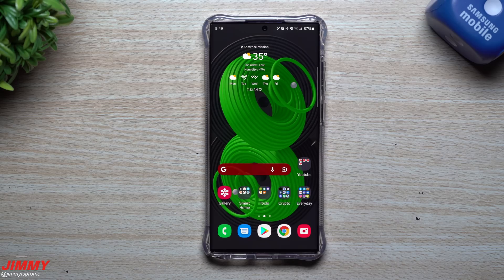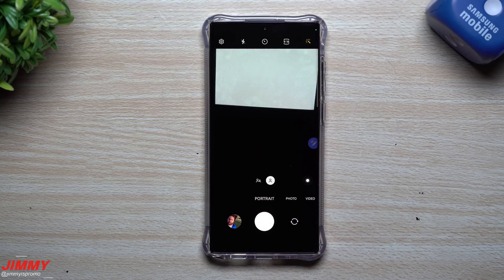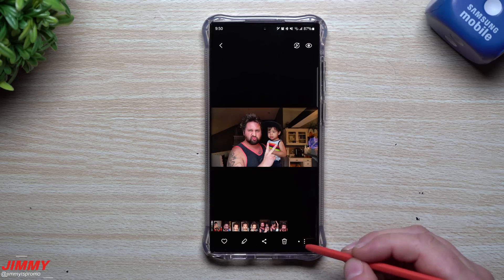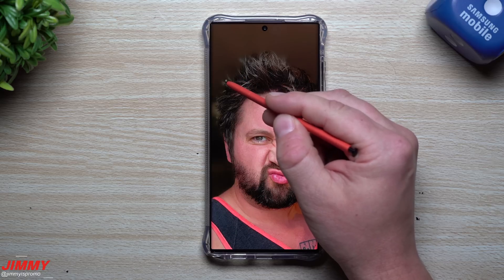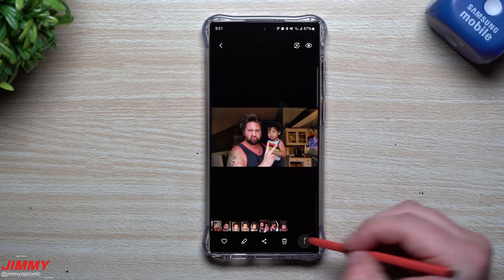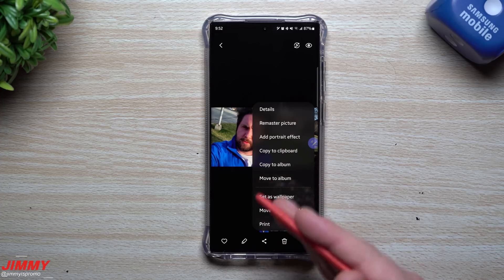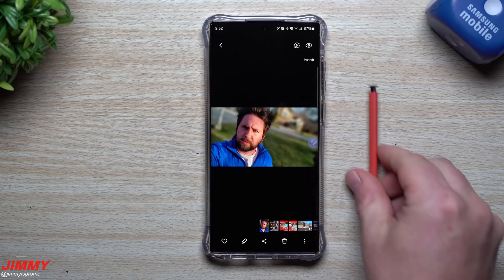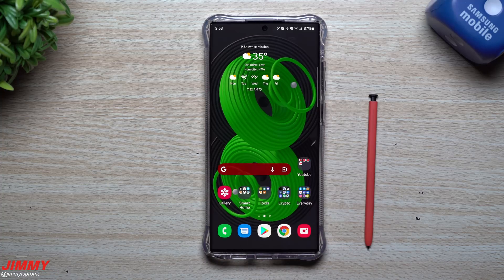Samsung Added This Sick New Feature!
Welcome to the home of the best How-to guides for your Samsung Galaxy needs. In today's video, we take a look at the new Add Portrait Effect features within the Gallery. Now you can turn any image from regular to "Portrait shot" after the fact, even if it was just a regular camera image. *as long as it has a face in the image